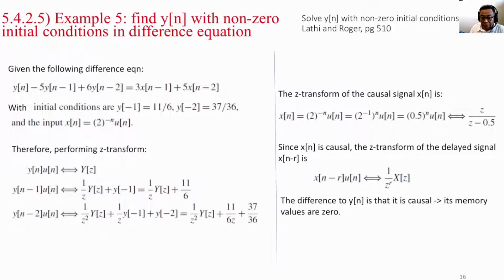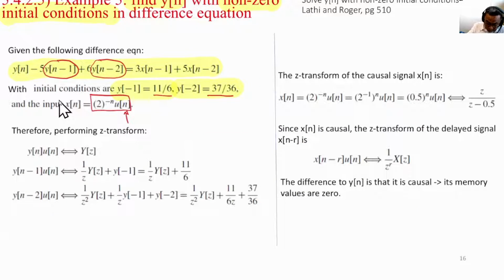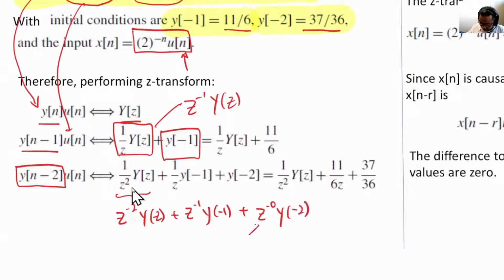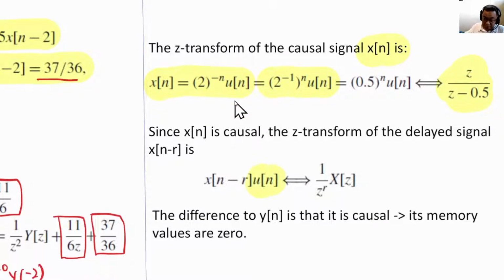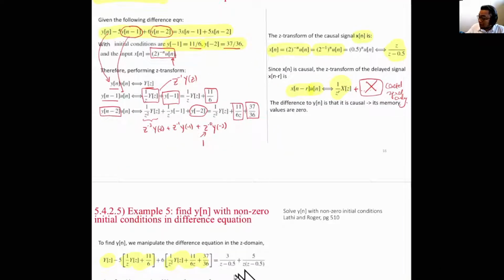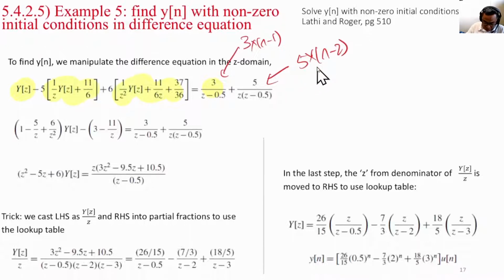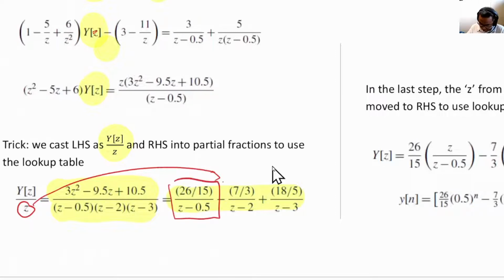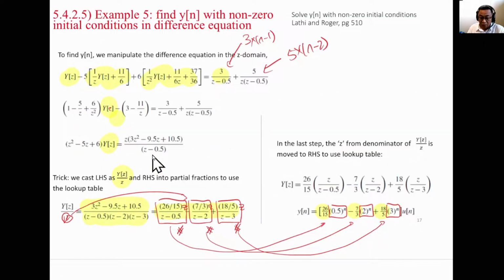ZTransform 5.4 pg 16~17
Example 5: find y[n] with non-zero initial conditions in difference equation